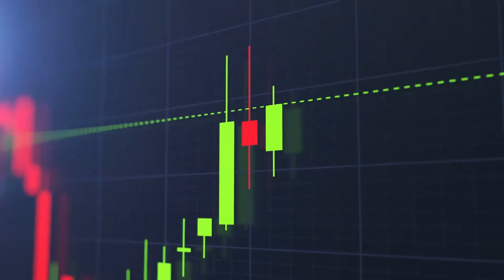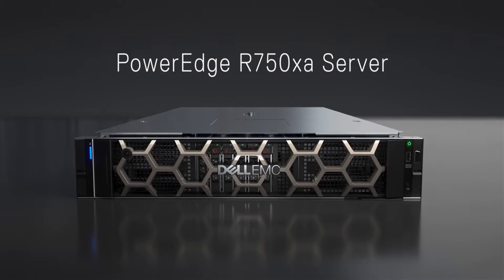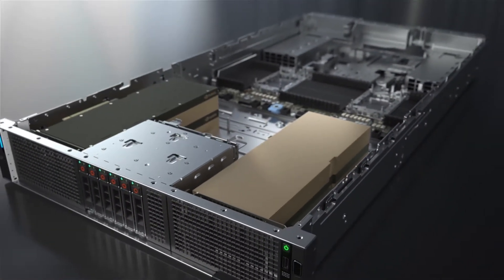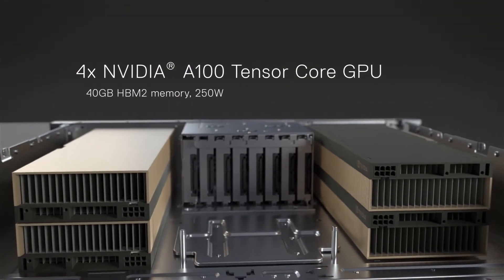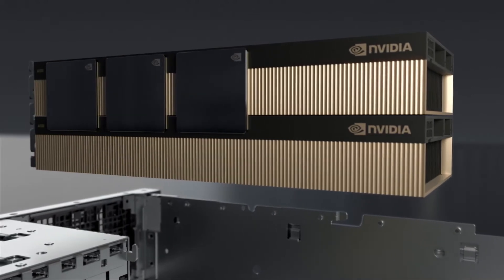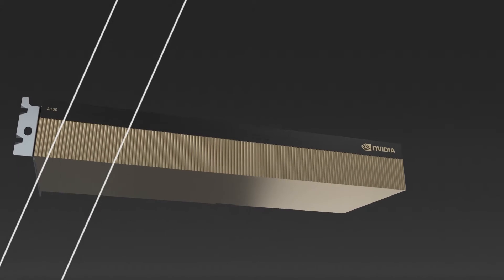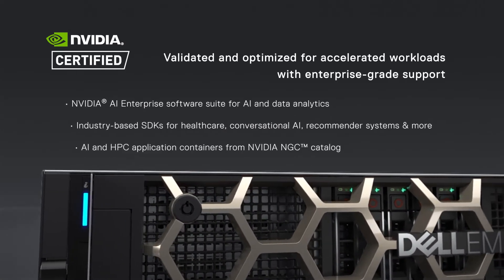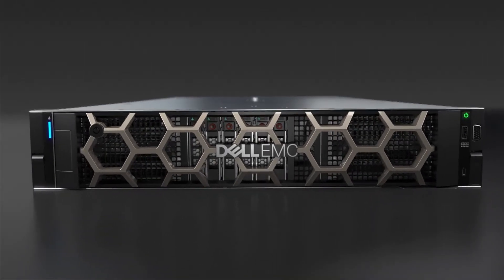Get Xtra acceleration in the Dell EMC PowerEdge R750xa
For AI training, HPC simulation modeling, visualization and rendering or inferencing, Check out the latest Dell EMC PowerEdge R750xa! It's a 2S server with the latest Intel Xeon Scalable processors with the capacity for up to 4x double-width or 6x single-width PCIe NVIDIA GPUs. NVIDIA NVLink bridges allow pairs to share memory while multi-instance GPUs allow for up to 7 instances making it easier to designate and share accelerated resources.